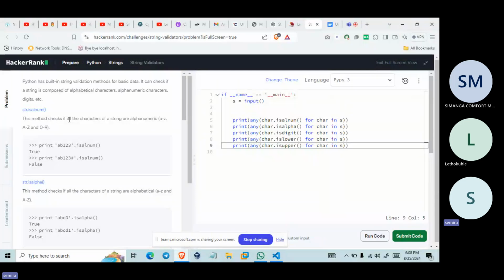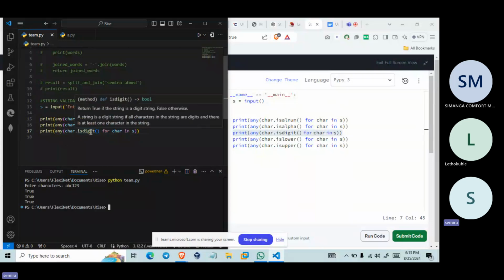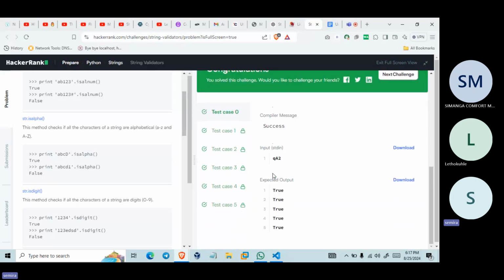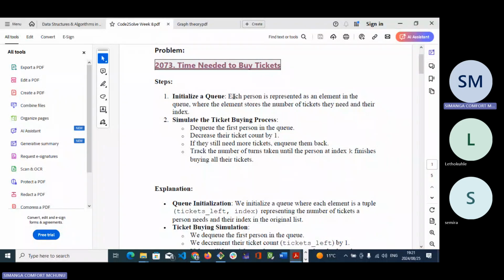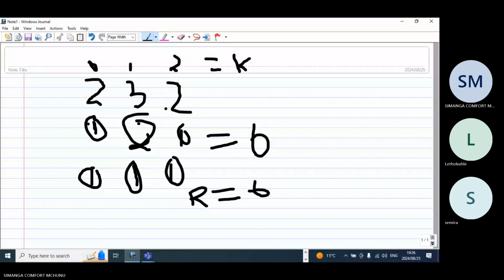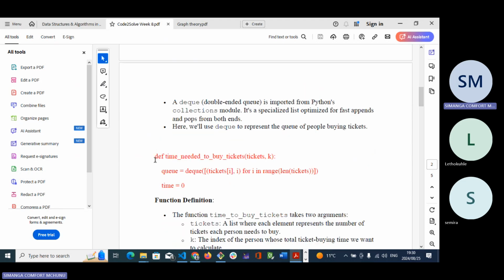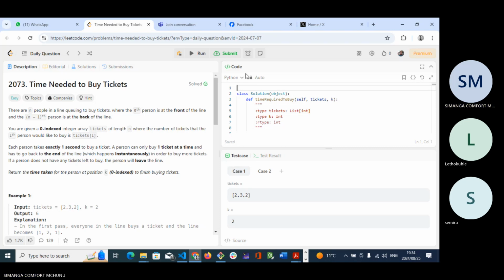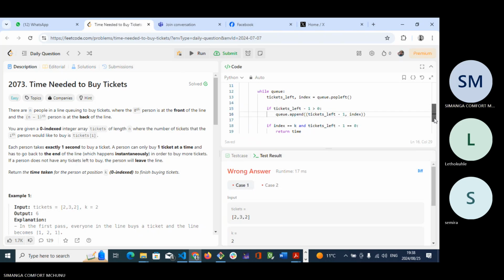Code2Solve : Time needed to buy tickets Leetcode and string validator hackerrank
Solving leet code and HackerRank problems,